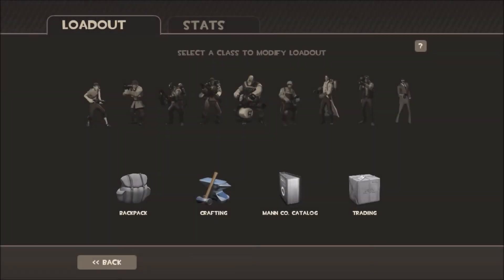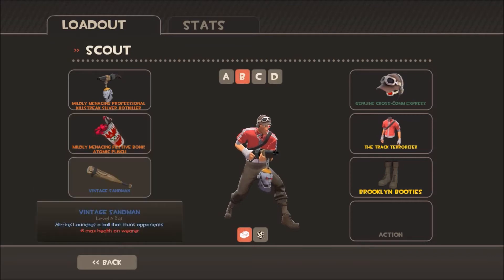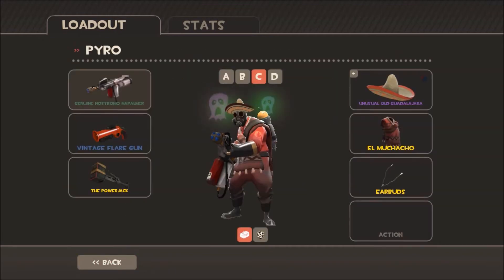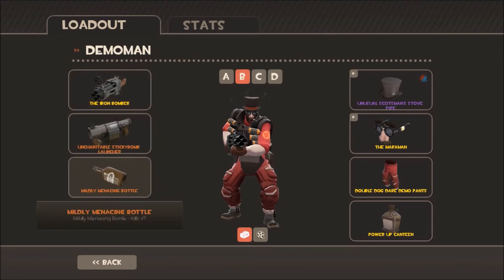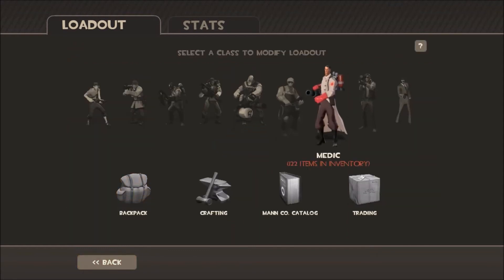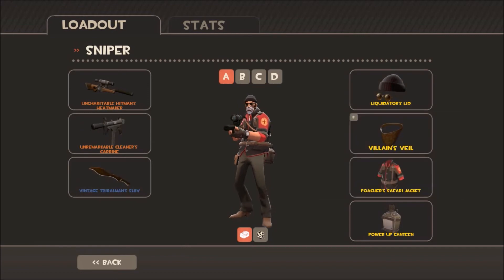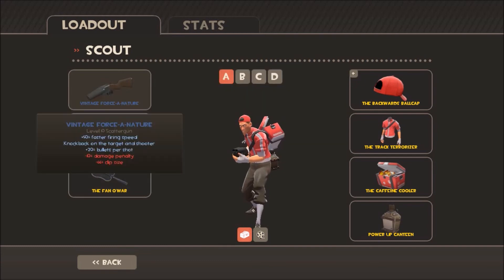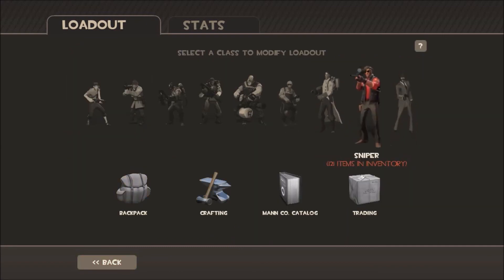TF2: My top 9 Loadouts!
Where you can find the games!